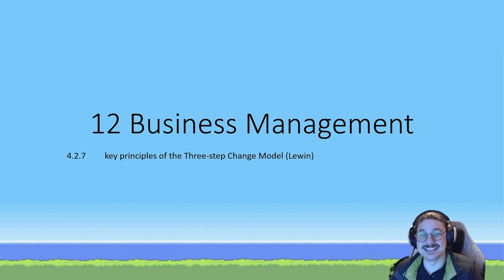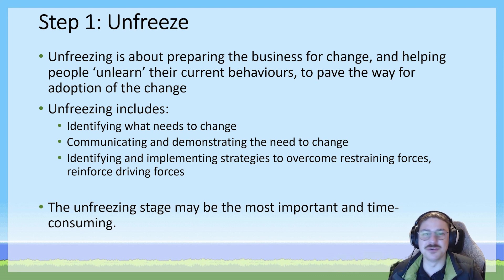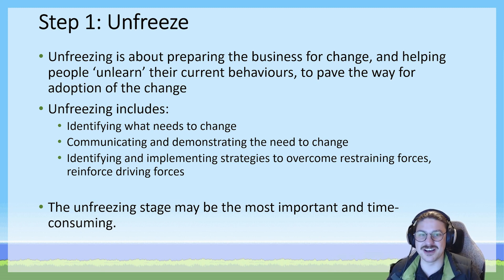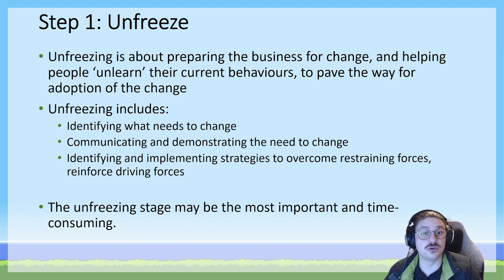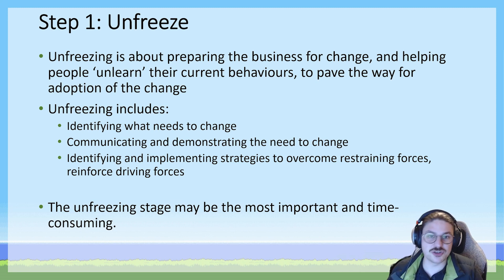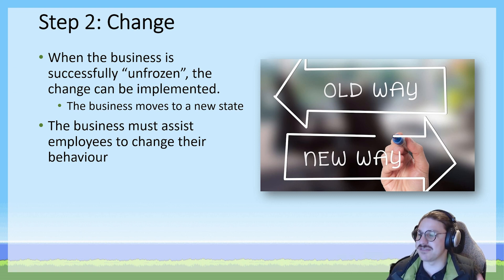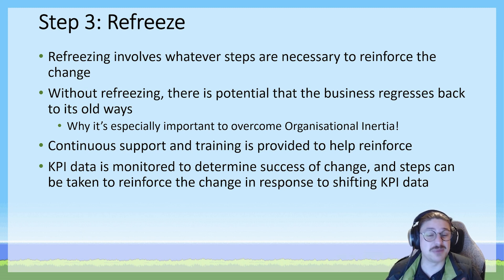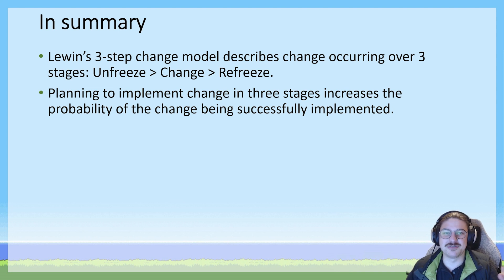VCE Business Management | 4.2.7 Lewin's Three Step Change Model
Key knowledge point 4.2.7. key principles of the Three-step Change Model (Lewin)

I want to help you to succeed in VCE Business Management.